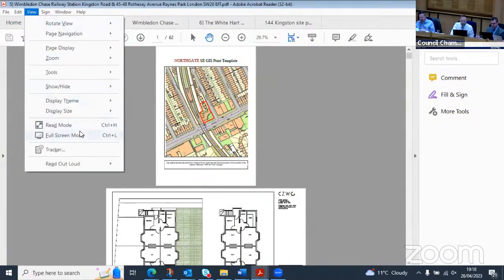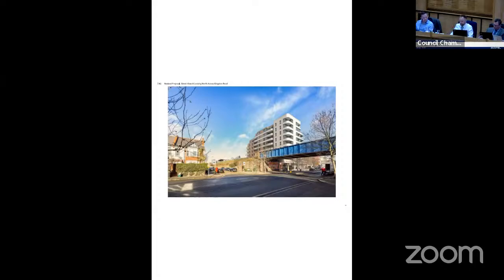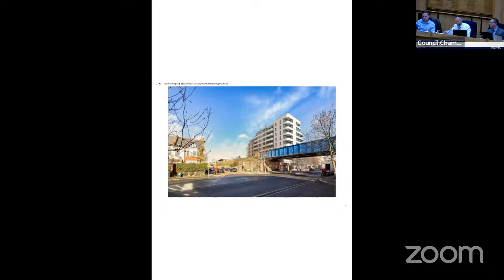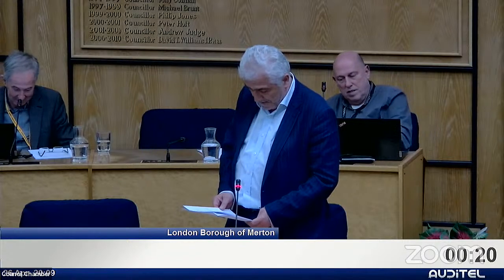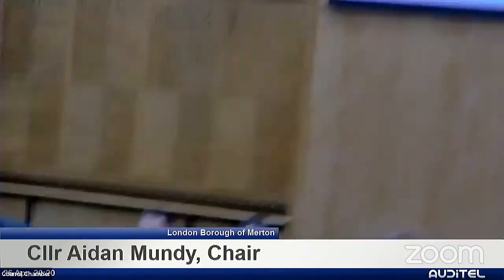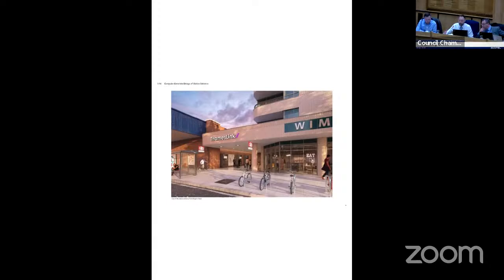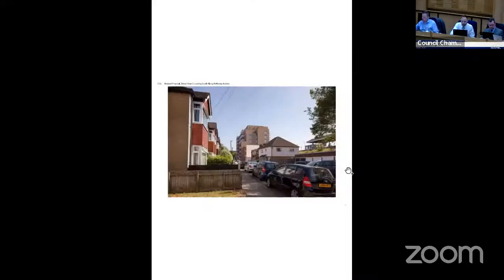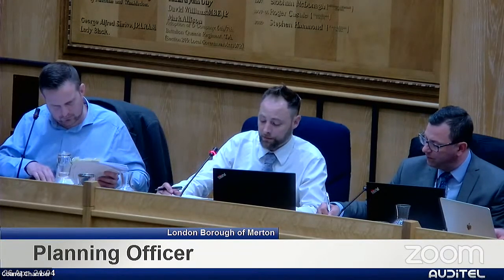Planning Application Committee